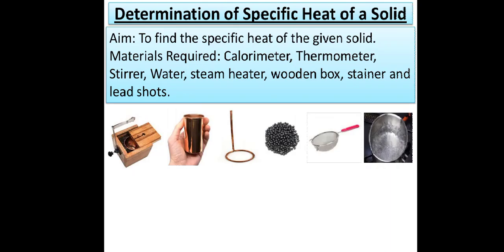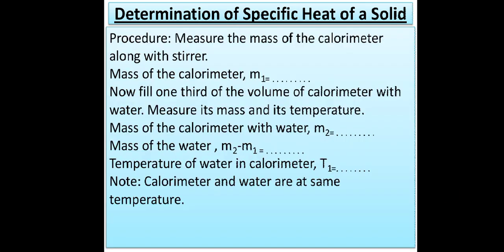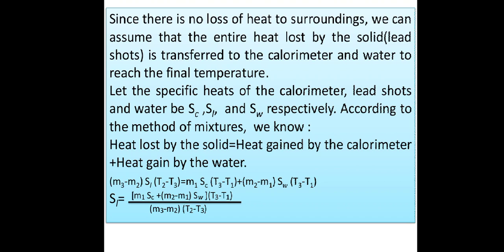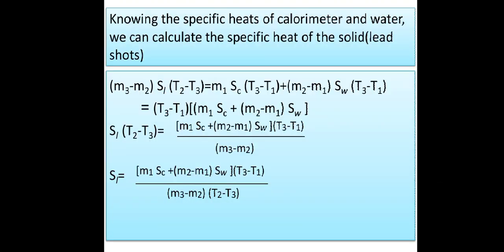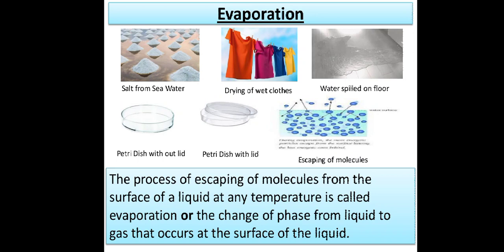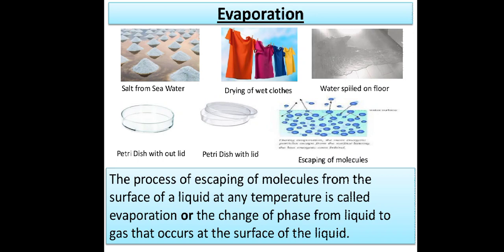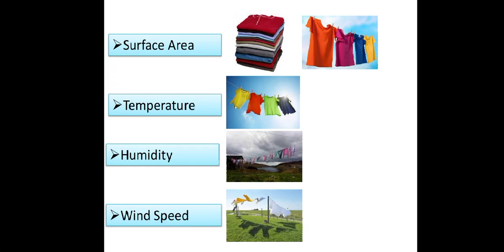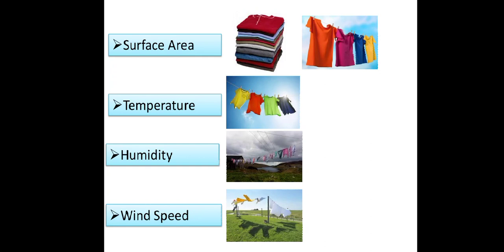02.07.2020 Class 10 Physics Lesson 01 Part E by Madhavi mam